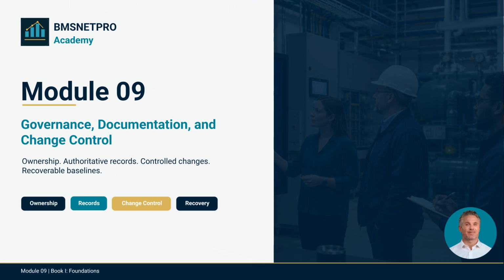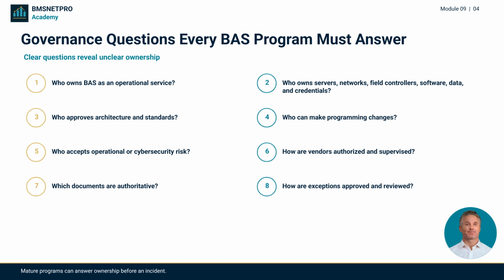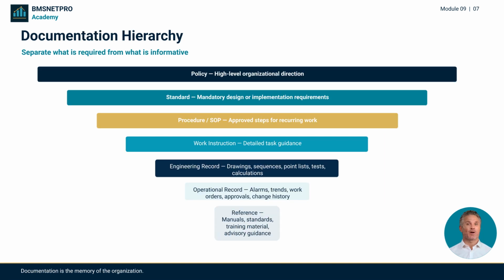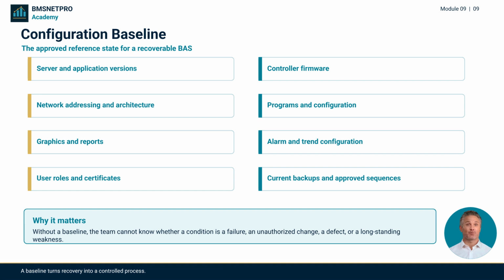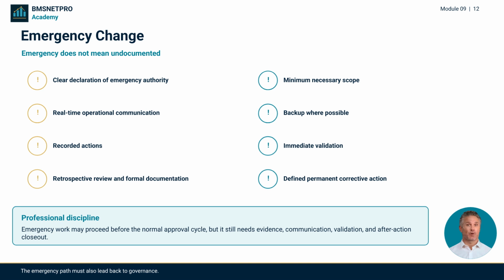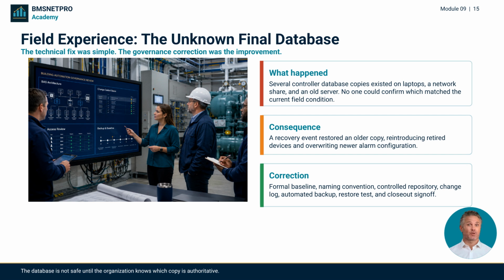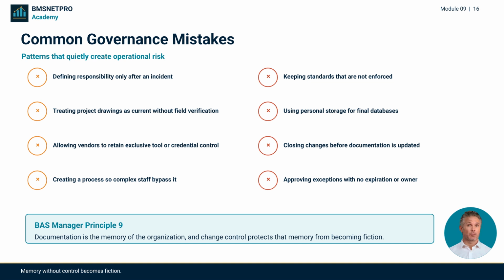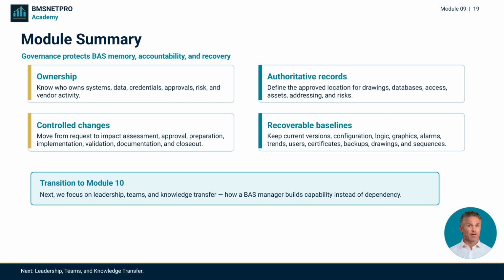Book 1 Module 9 Governance Documentation And Change Control Repaired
Ownership. Authoritative records. Controlled changes. Recoverable baselines.

The BAS Manager Handbook – Book I: Foundations
By David Vaknin

This professional training series covers Building Automation leadership, systems thinking, reliability, risk management, governance, professional ethics, team development, and BAS program management.

🎓 BMSNETPRO Academy
Professional Building Automation Training